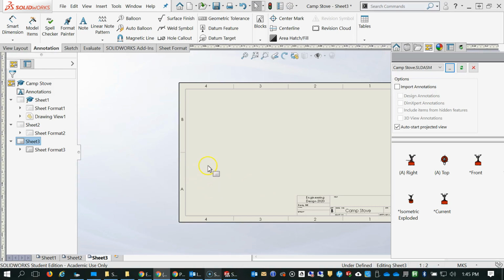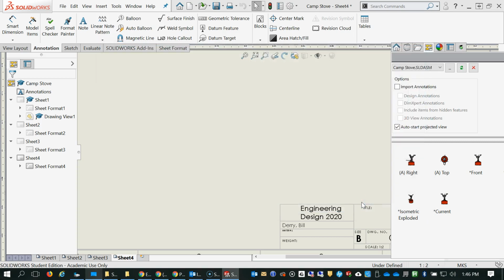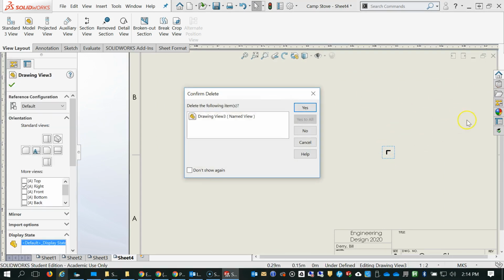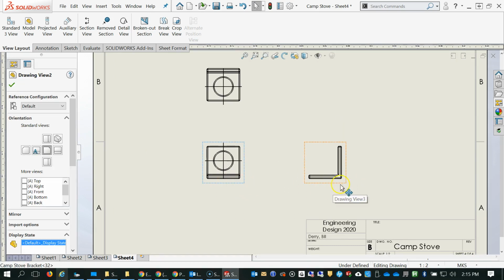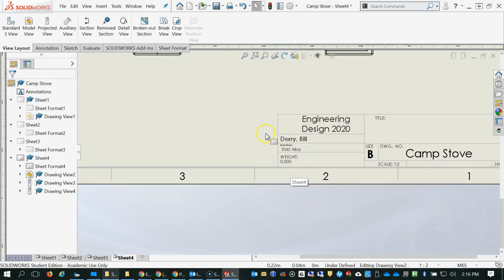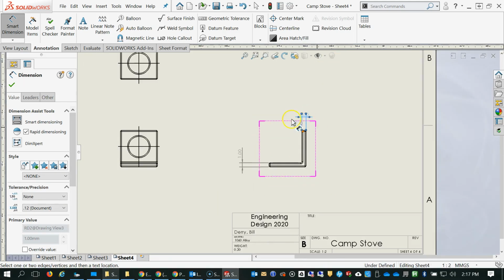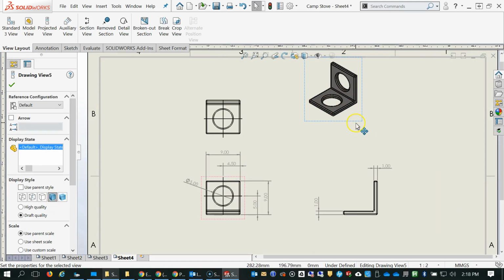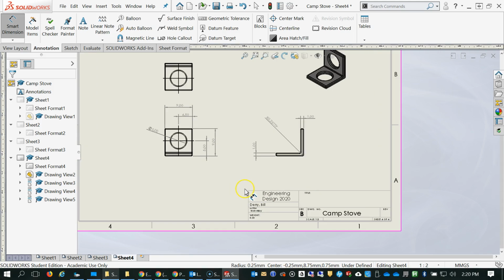Final Project Dims